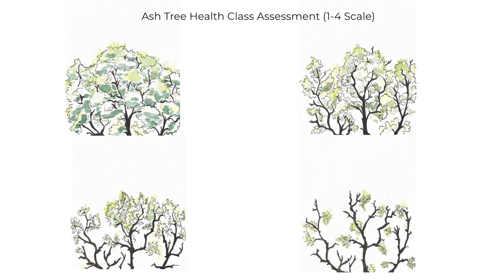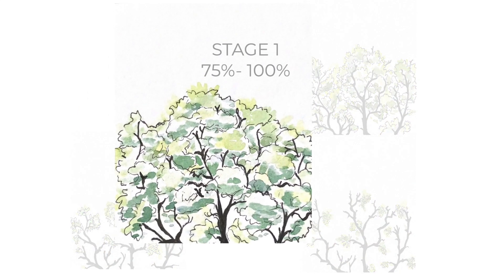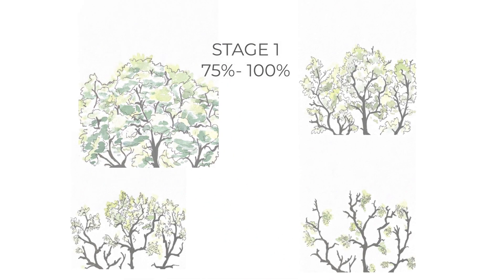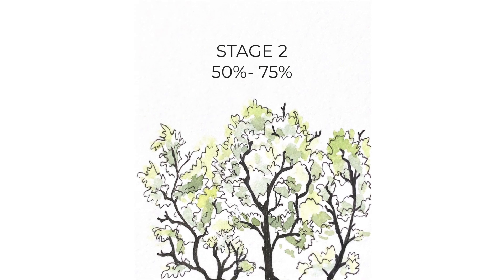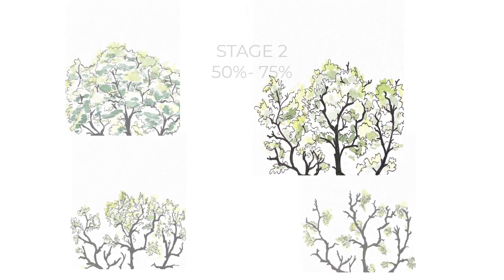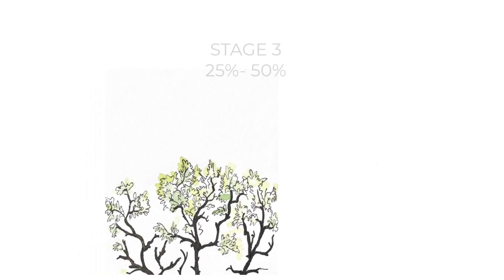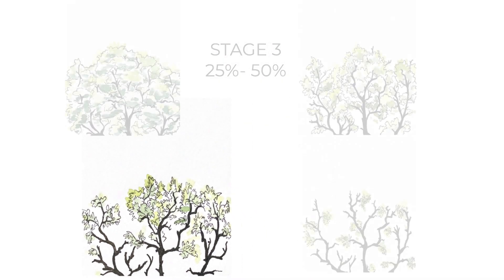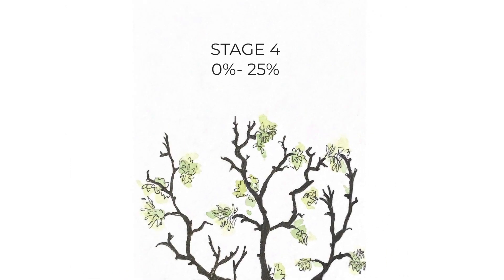How to assess ash tree health and risk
This video explains key tree health assessment and monitoring methods, and how to prioritise actions depending on risks and tree locations, with on-farm examples, illustrated guidance and expert advice.